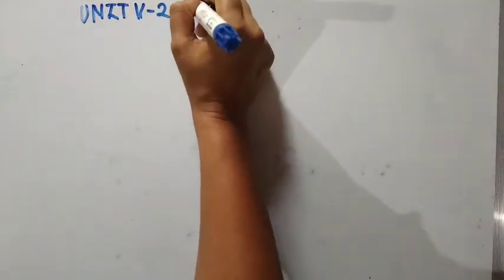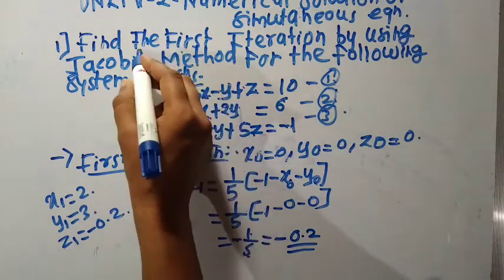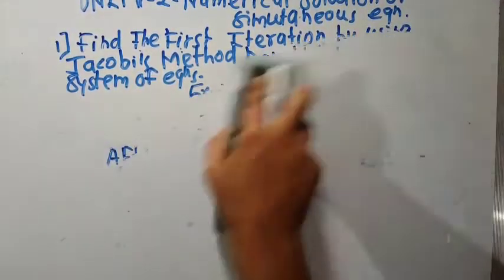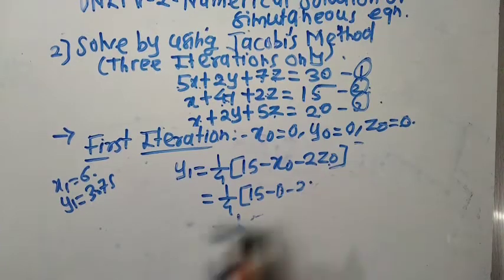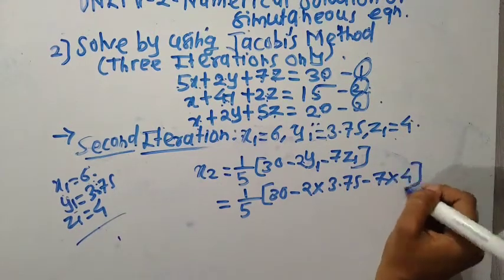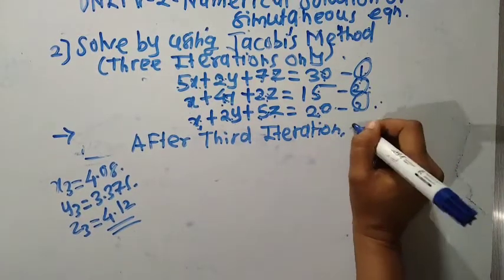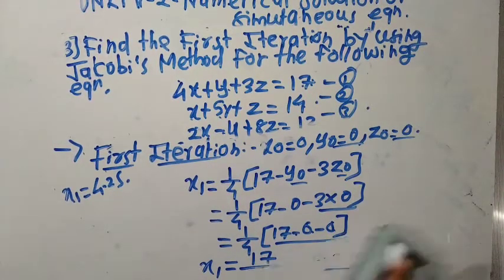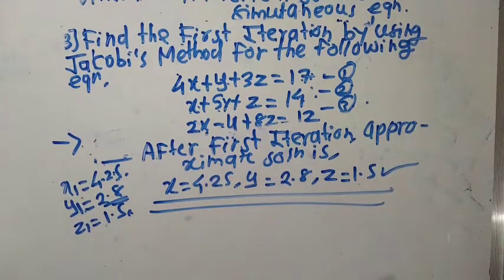Unit 5(chapter 2)-Jacobi's Method of Iteration, computer engineering student